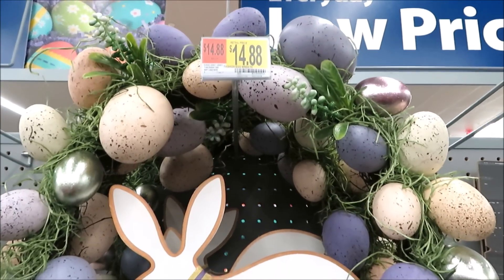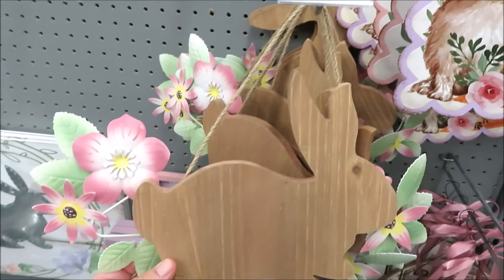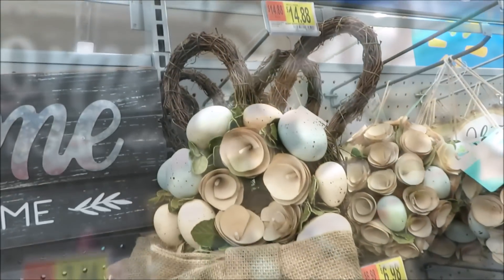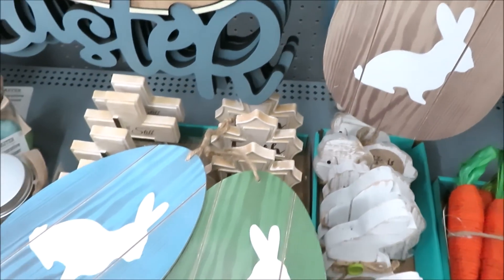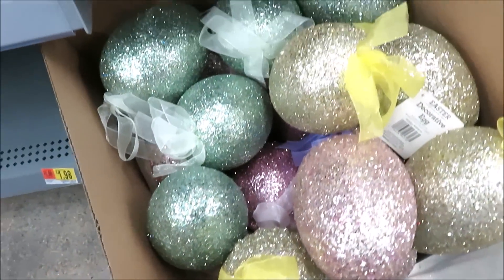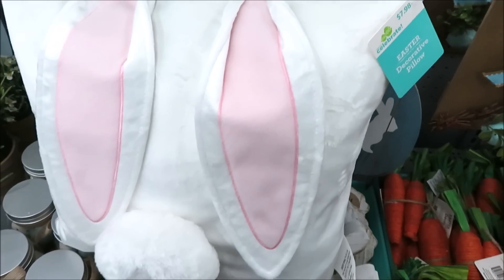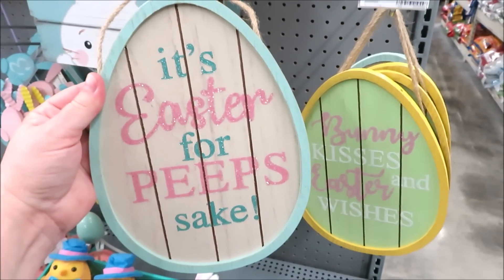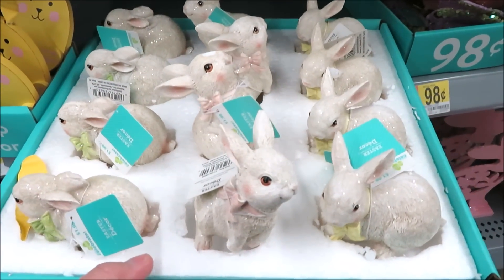WALMART EASTER DECOR 2019🐰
Hi friends! Today i am Sharing the NEW EASTER DECOR hitting shelves at Walmart!